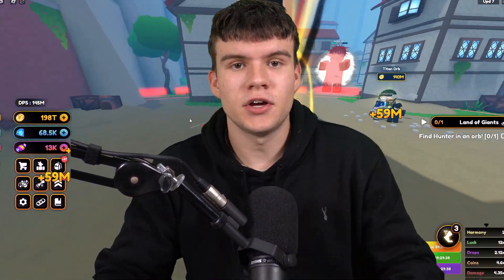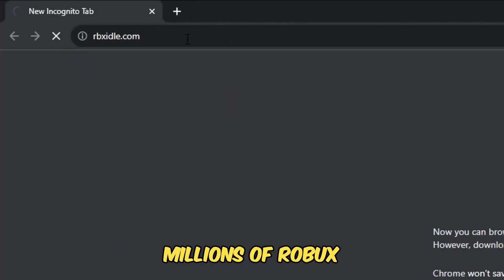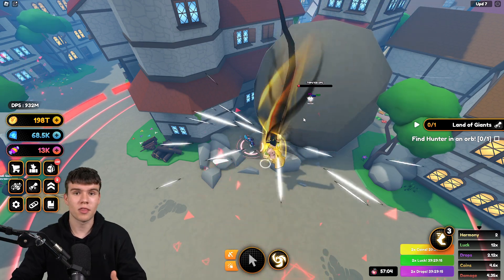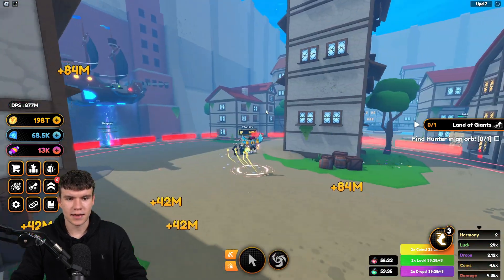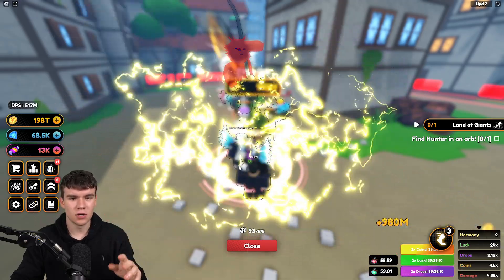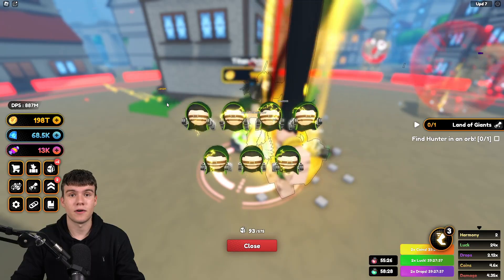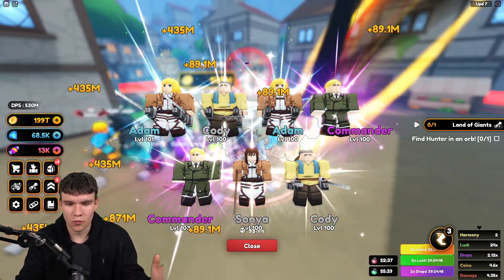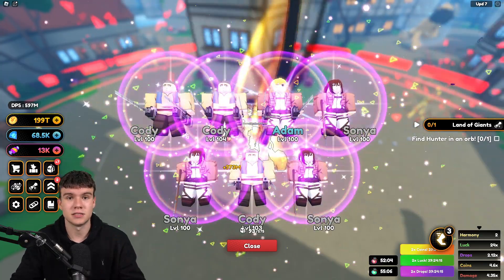How To FIND HUNTER IN AN ORB In Roblox Anime Champions Simulator!